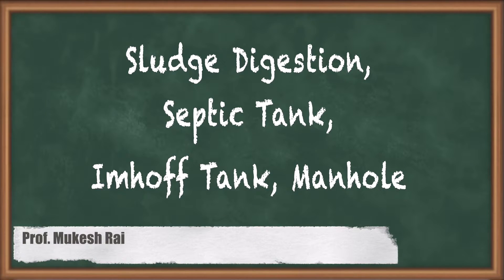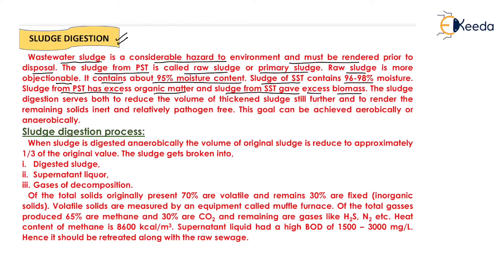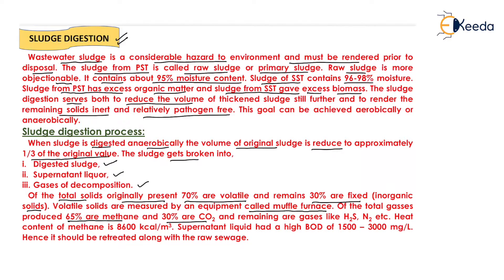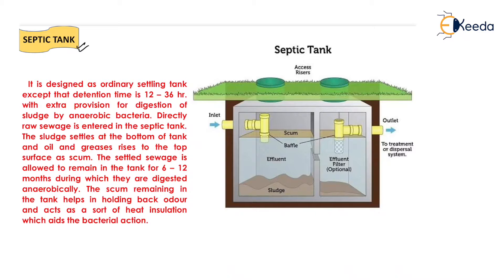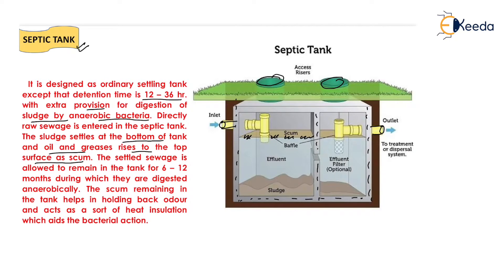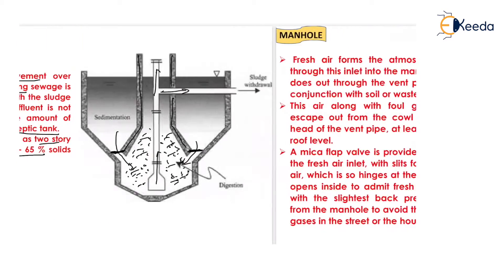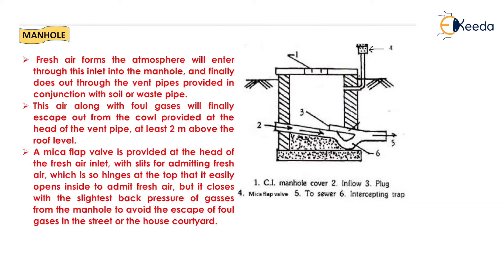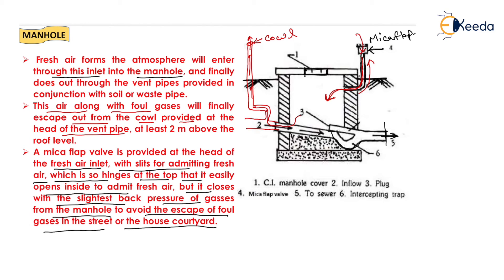Sludge Digestion, Septic Tank, Imhoff Tank, Manhole - Sewage Treatment - Environmental Engineering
Video Name - Sludge Digestion, Septic Tank, Imhoff Tank, Manhole

Chapter - Sewage Treatment

Watch the video lecture on Topic Sludge Digestion, Septic Tank, Imhoff Tank, Manhole of Subject GATE Environmental Engineering by Professor Prof. Mukesh Rai. Watch the Complete lecture on Engineering Academics with Ekeeda.

Happy Learning.